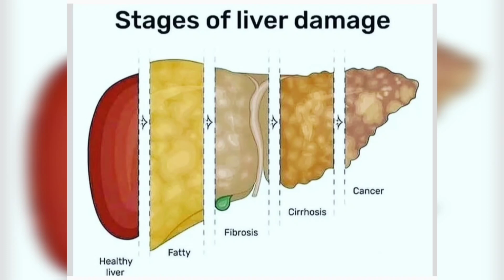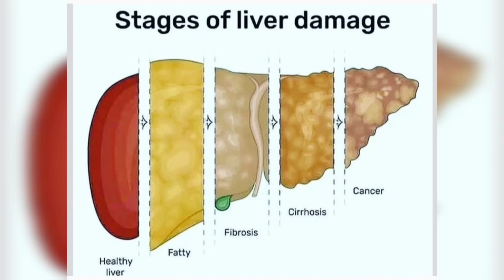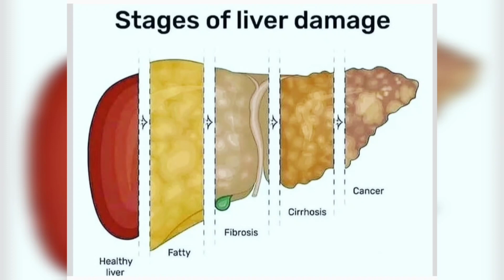different stages of liver damage | easy way to learn liver damage stages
hostel packing list video